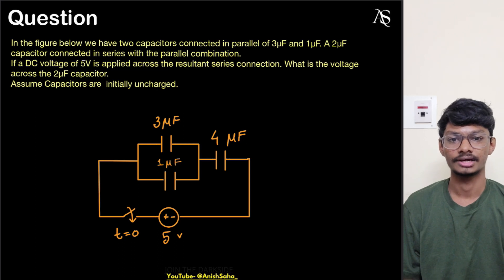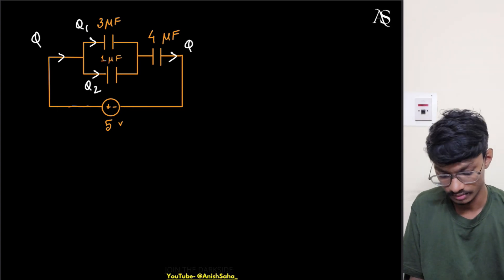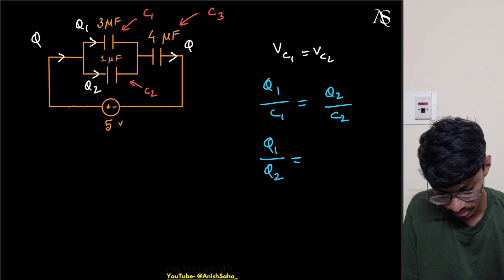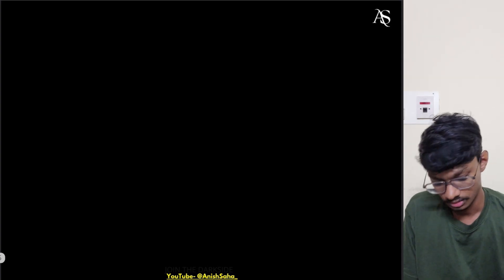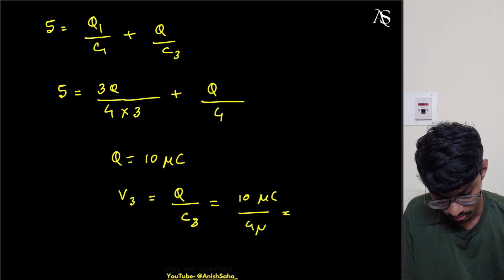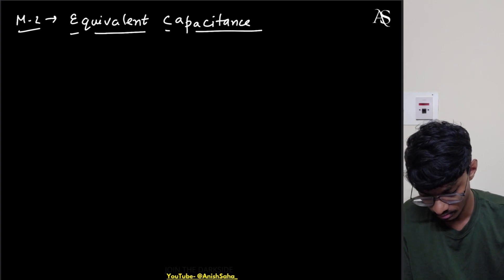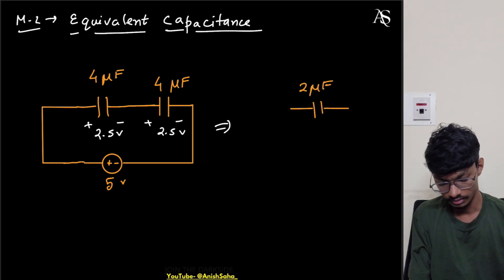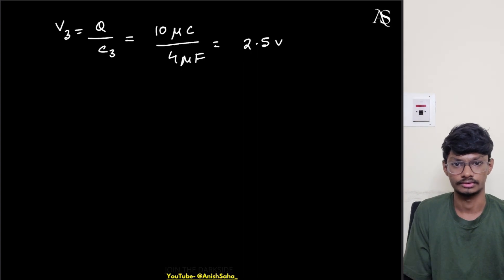Screening Test Questions || Capacitor || Prep With Me